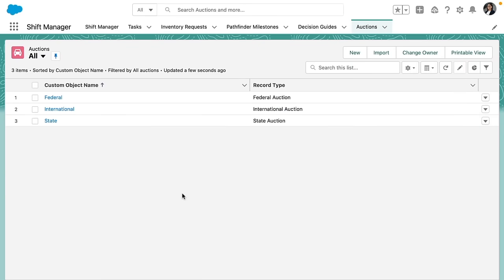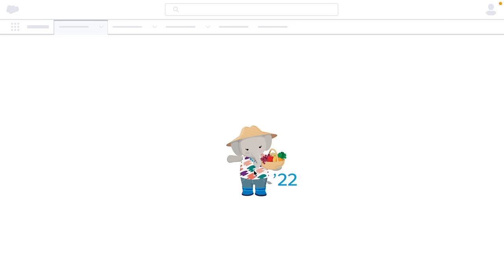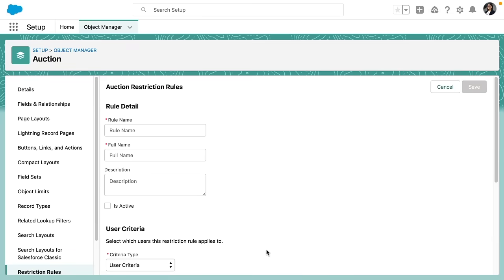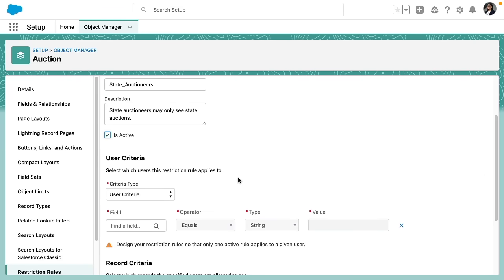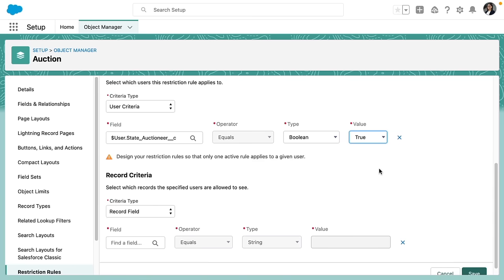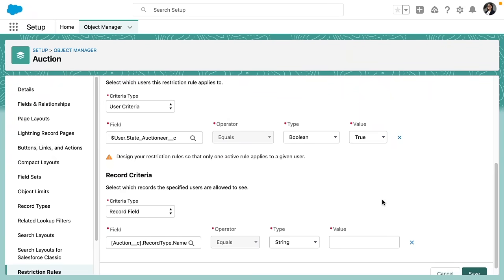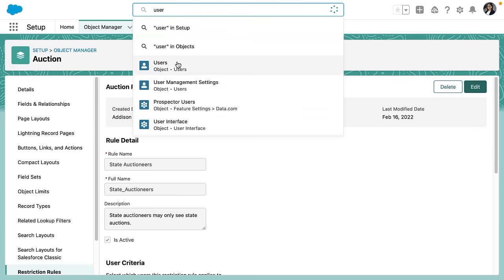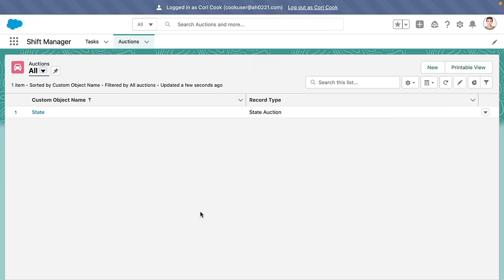Filter Data Access with Restriction Rules | Did You Know?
Did you know you can now filter the records available to users in a brand new way? Join J. in this short video to learn how to include restriction rules in your visibility design and configuration.